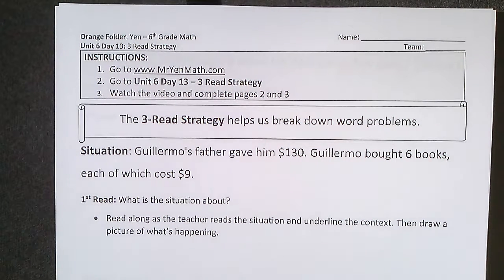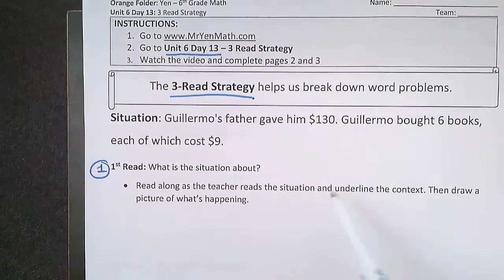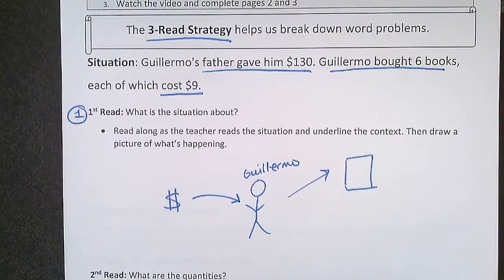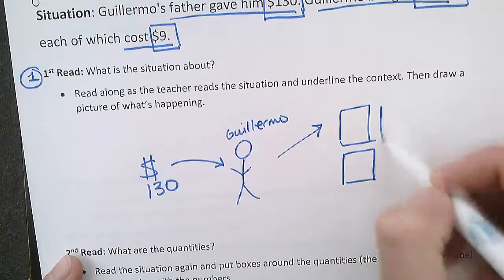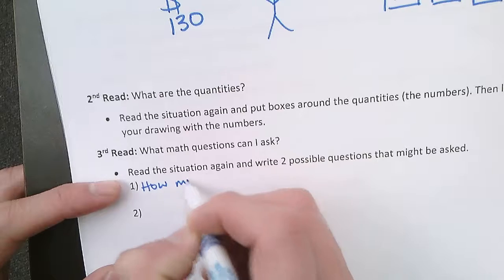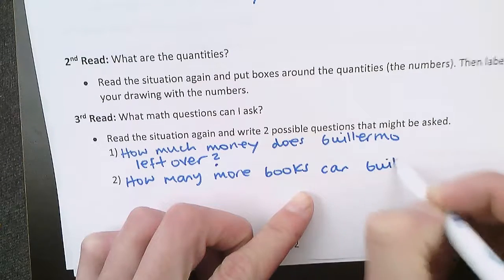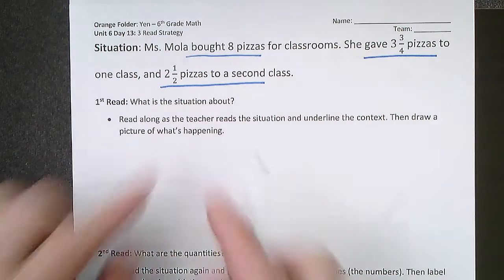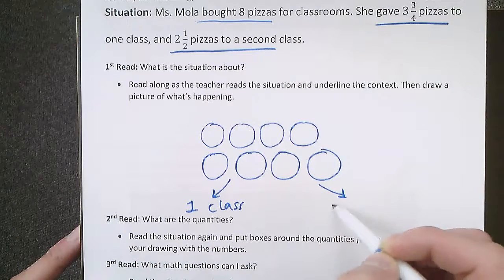Unit 6 Day 13 - 3 Read